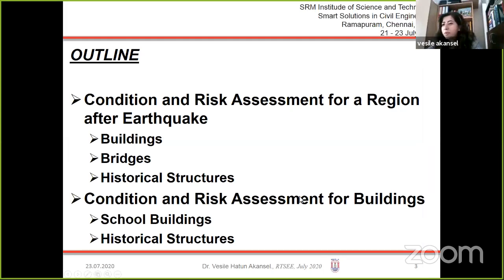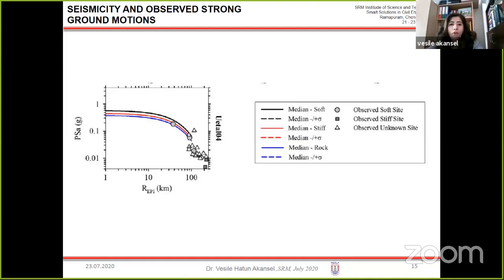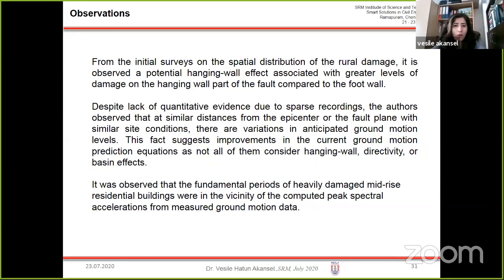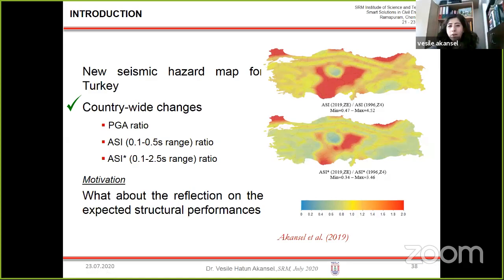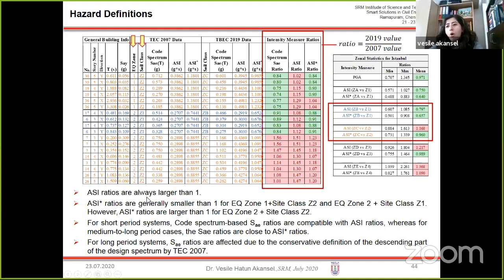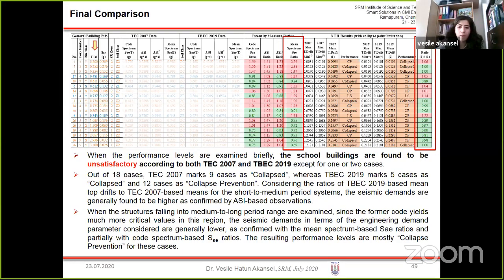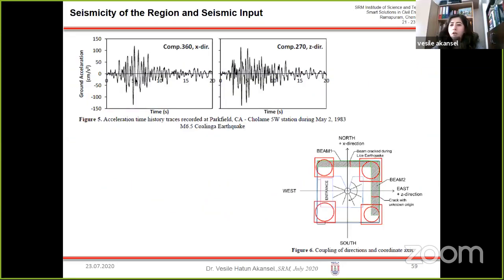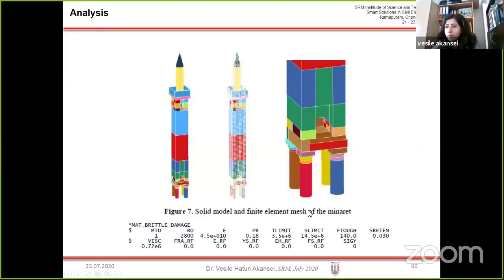SEISMIC RISK AND CONDITION ASSESSMENT